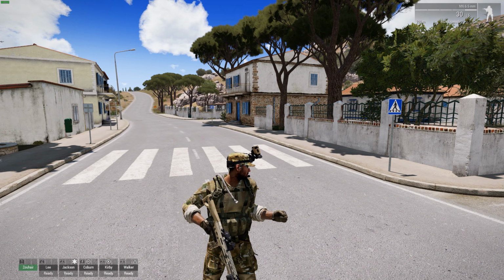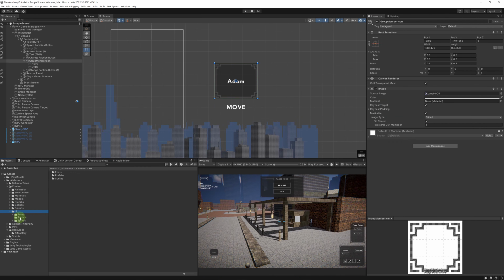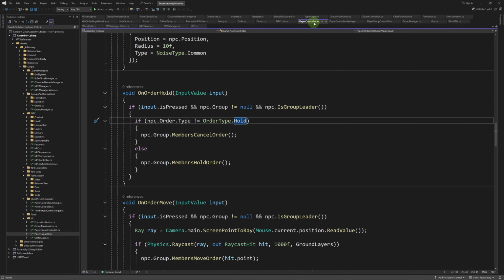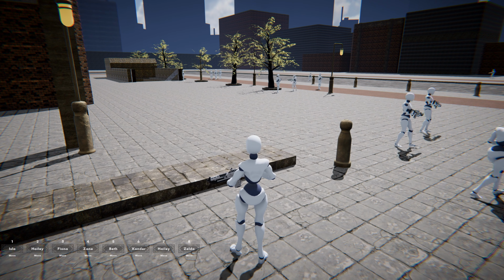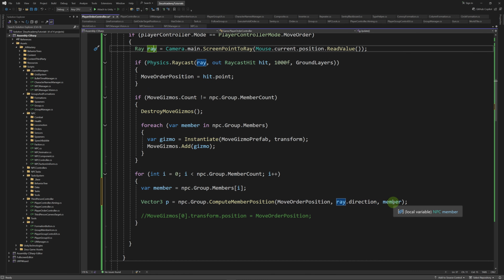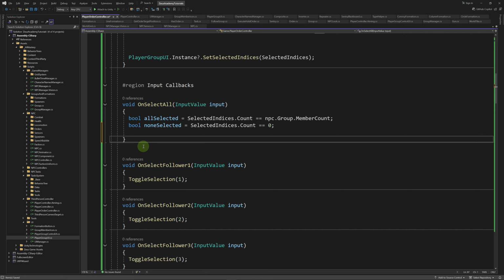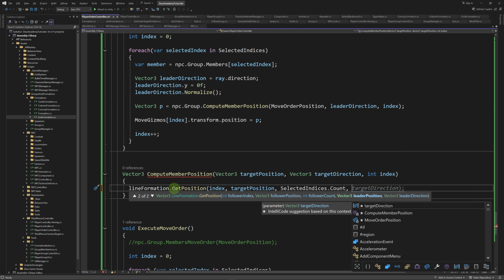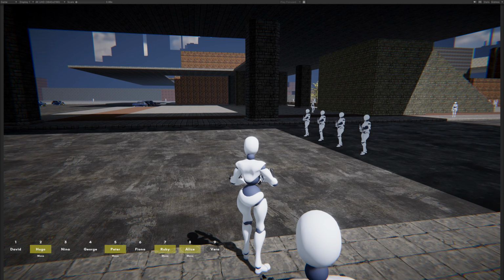Group and Order UI like in Arma 3 in Unity/C# - Game AI Mastery Part 26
Let's "steal" the group UI from Arma 3 and streamline our order giving UI a bit more, we're also going to see how to select a subset of your followers and give them specific orders.

Timestamps:
00:00 Introduction
01:13 Giving Characters Random Names
05:20 Group UI like in Arma 3
15:49 Improved Order UI
30:17 Selecting Members That Receive the Orders